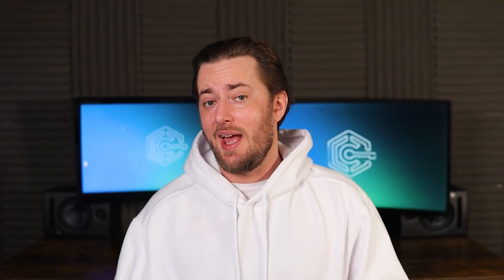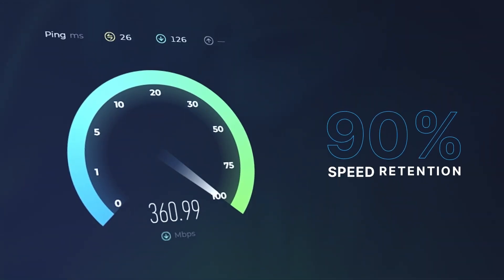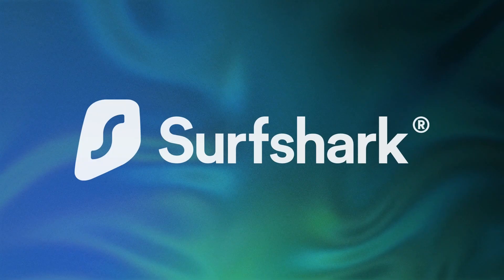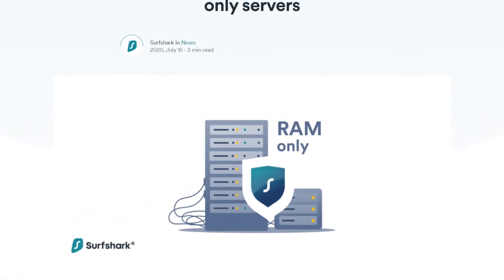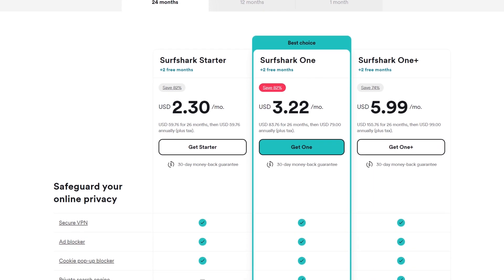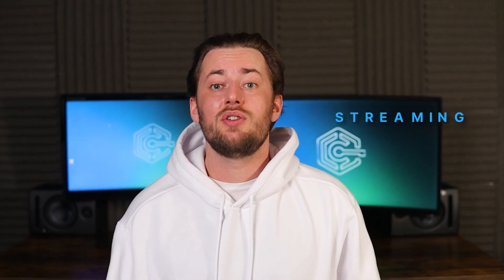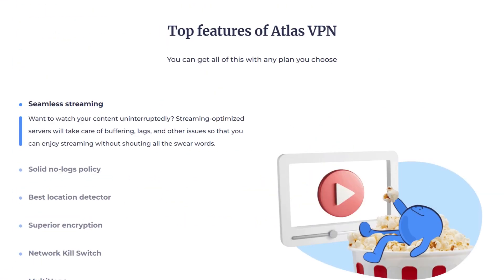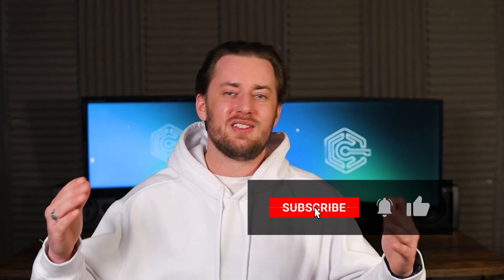Best VPN for Kodi | Do you need a VPN on Kodi?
✅ Use the best VPN for Kodi to watch all the streaming content: with a discount!

A VPN for Kodi can help with a bunch of different problems, from accessing limited content from a different region to hiding your activities from ISP.

The thing is - you can’t just pick any VPN and hope it works. First, the best Kodi VPN should be able to easily access geo-restricted content. Second, it should do it without cutting down your original internet speed.

Third, the VPN must have proper privacy and security measures, to be able to hide your data from your ISP and of course,  not use it themselves either.

However, most importantly I looked at device compatibility  – a proper VPN for Kodi should support devices like Amazon Firestick or Android TV.

So, the first VPN that checks all the boxes is NordVPN. It has dedicated apps for Android TV and Amazon Fire Stick, but you can also install VPN on Kodi as a dedicated add-on. It’s pretty easy to do, as there’s a thorough “How to use a VPN on Kodi” tutorial on their site.

Besides that, NordVPN has an enormous network of servers and you can connect to over 60 countries around the world, so accessing foreign content services like HBO max through Kodi will be a piece of cake.

During my NordVPN review, I also found out that in general, this VPN retains around 90% of my original speed. That pretty much explains why I didn’t notice any buffering, even when with Kodi streaming in 4k.

Obviously, NordVPN isn’t the only option – Surfshark can be another great VPN for Kodi.

I found that its performance rivals NordVPN, with similar speed retention, around 90%. And while Surfshark has fewer servers, it covers more countries, so it can access content that other VPNs can’t, like the Indian Disney+ Hotstar.

If you’re using a VPN to hide your traffic though, it will help to know that Surfshark has an audited no-logs policy, and RAM-based servers as well - so no data will stick around.

Now, as for devices, there are dedicated apps for AndroidTV and Amazon Fire Stick. If you use an LG TV, there’s no app, but you can easily learn how to use VPN on Kodi via Smart DNS.  Just keep in mind that this will only provide you with a US-based IP address.

When looking for the best VPN for Kodi, I also ended up trying out Atlas VPN.  It’s a smaller, lesser-known provider, with fewer servers in-store, and smaller country coverage.

However, despite being small, Atlas VPN had me impressed. The speed retention I saw was great, around 80 to 85%, which resulted in a seamless streaming experience.

Unlike the previous two VPNs, Atlas has something unique - streaming servers.  They’re optimized to reach foreign content more easily, so there’s a lower chance you’ll end up with an error message that’s telling you off for using a VPN.

Now, I checked device support too, and the only minus is that you can’t use this one on a router. So if you’re trying to use Kodi on a device without VPN support, you won’t go far. Atlas has both Android TV and Firestick apps, and works on all main platforms as well, without limiting the amount of devices you can connect to.